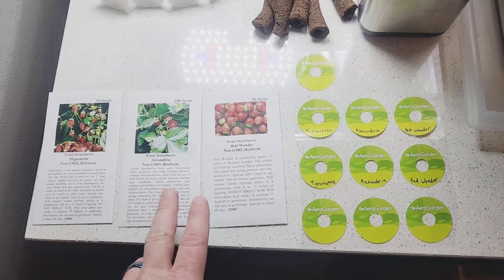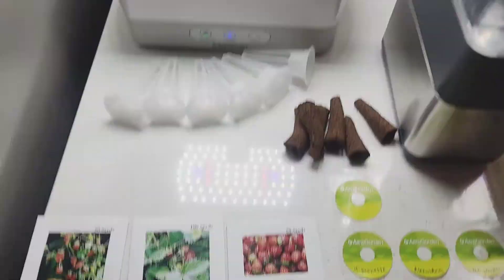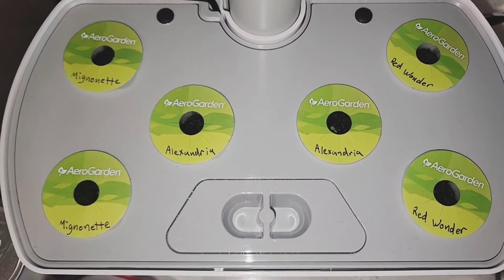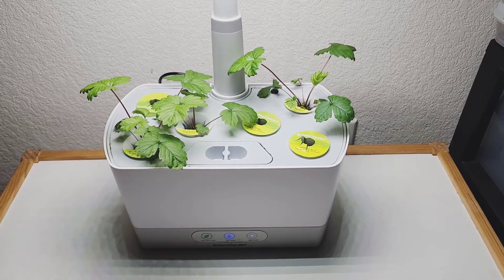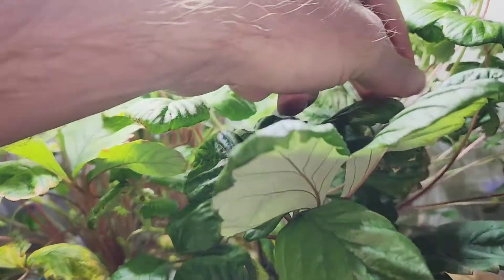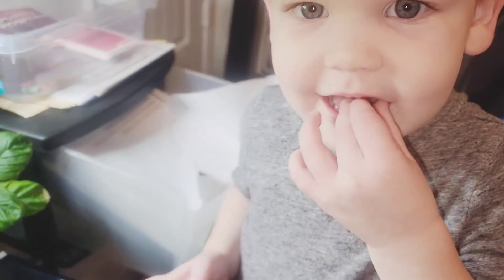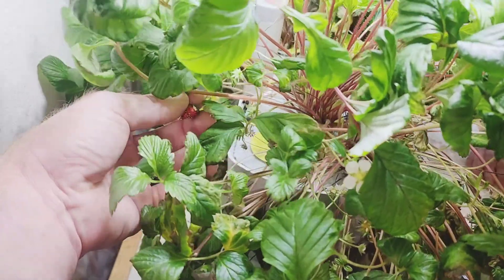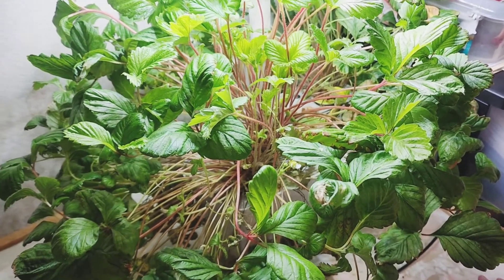Grow Mignonette, Alexandria, and Red Wonder Strawberries from David's Garden Seeds using Hydroponic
I show how I grew Mignonette, Alexandria, and Red Wonder strawberries from David's Garden Seeds in my hydroponic herb garden.

David's Garden Seeds Fruit Strawberry Mignonette 2210 (Red) 50 Non-GMO, Heirloom Seeds
David's Garden Seeds Fruit Strawberry Alexandria 6977 (Red) 100 Non-GMO, Heirloom Seeds
David's Garden Seeds Fruit Strawberry Red Wonder 3117 (Red) 50 Non-GMO, Heirloom Seeds